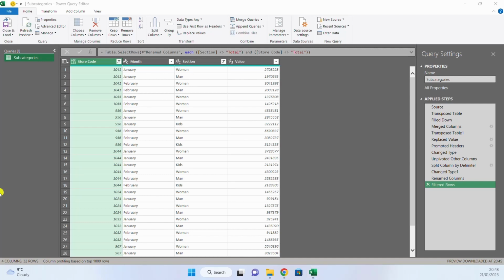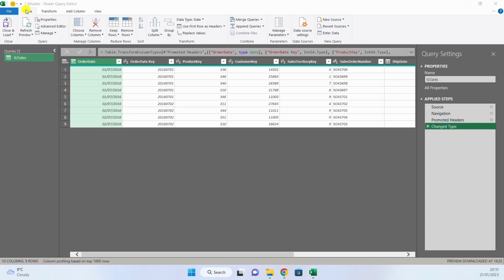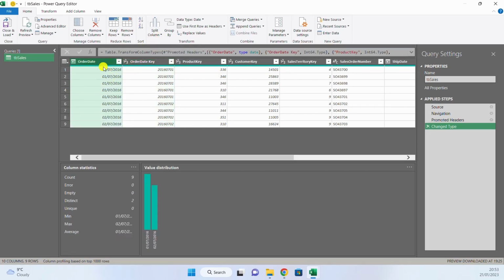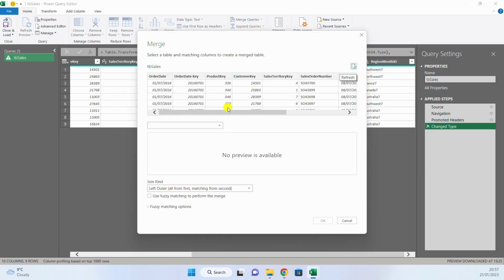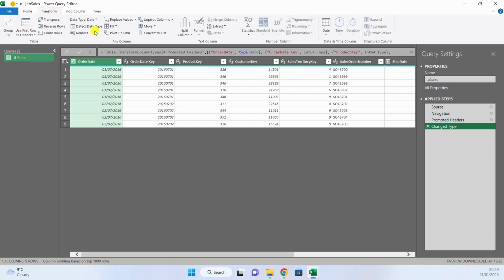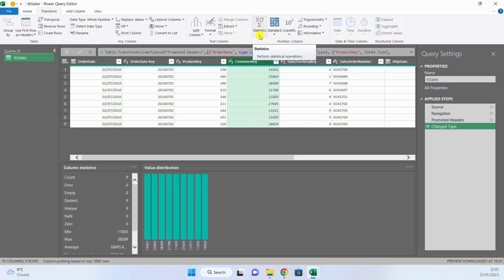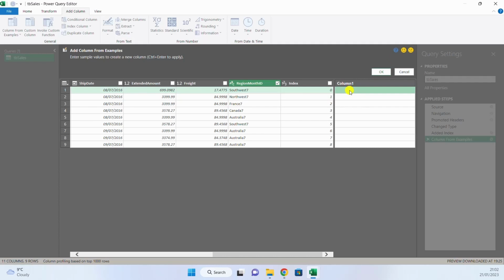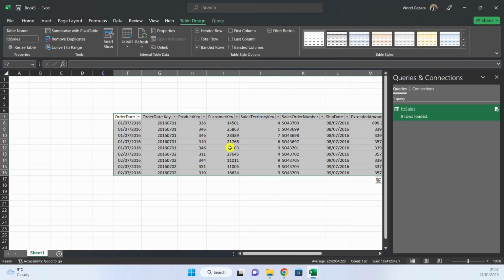Power Query Ribbon and Menu Options EXPLAINED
Unlock the full potential of Power Query in Excel with this in-depth video tutorial.

From the Ribbon to the Menu options, we cover everything you need to know to master data manipulation and analysis like a pro.

This video is a must-watch for anyone looking to improve their data wrangling skills and take their Excel game to the next level.